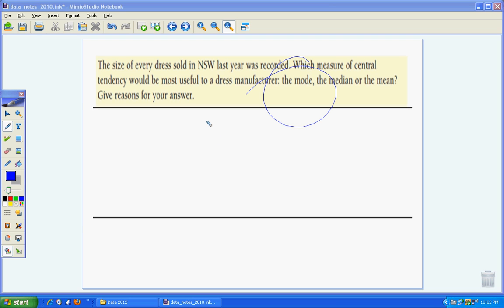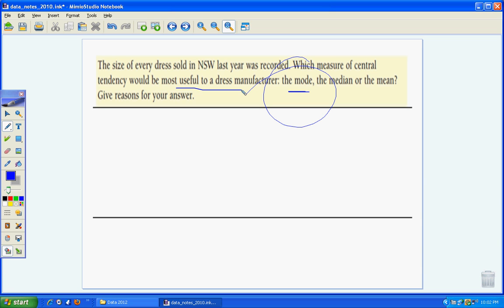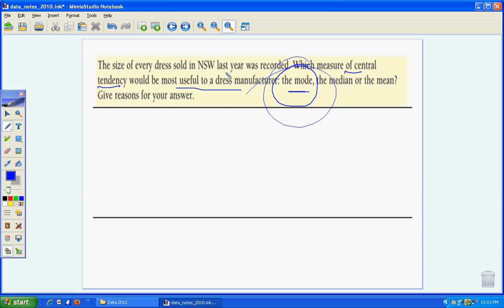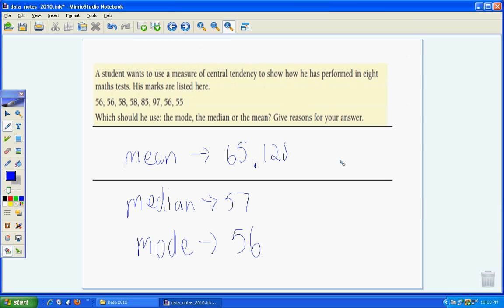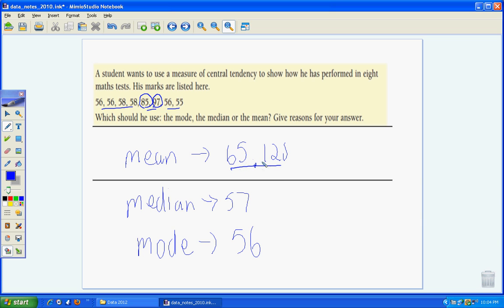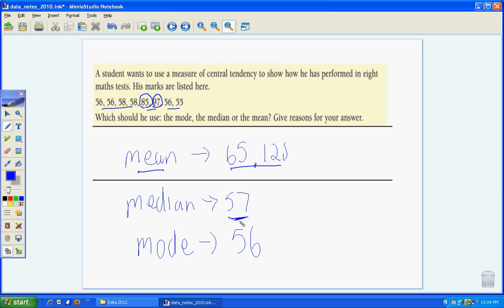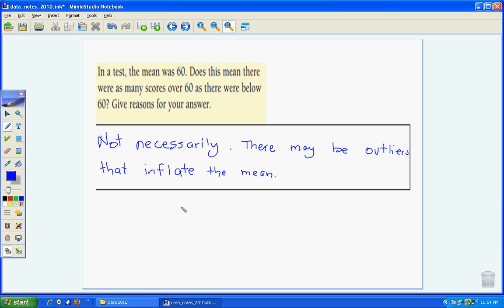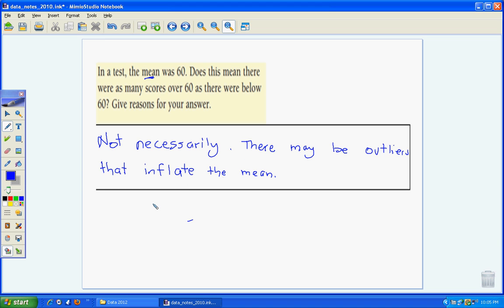measures of central tendancy 3